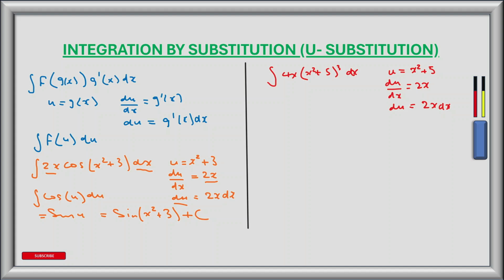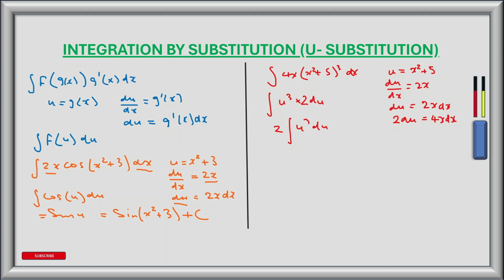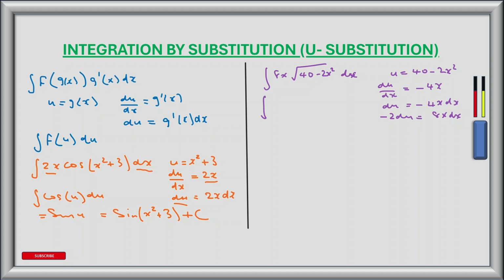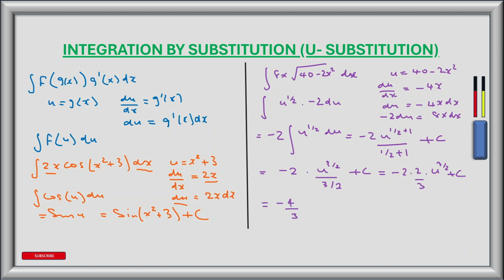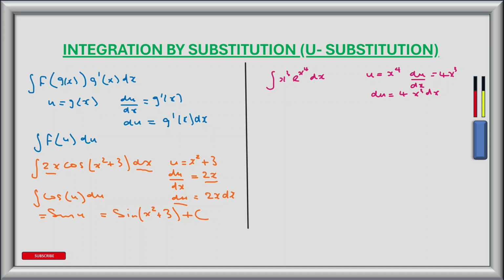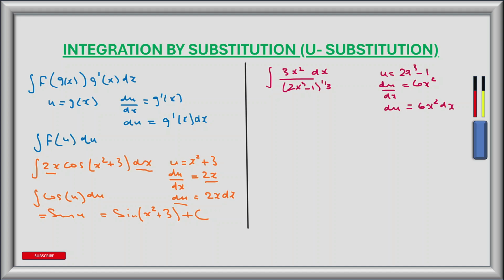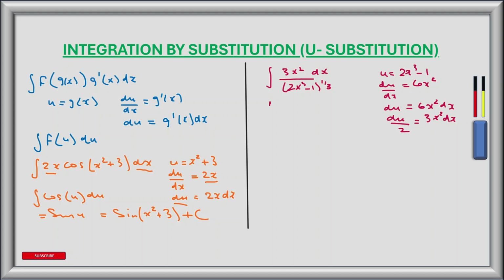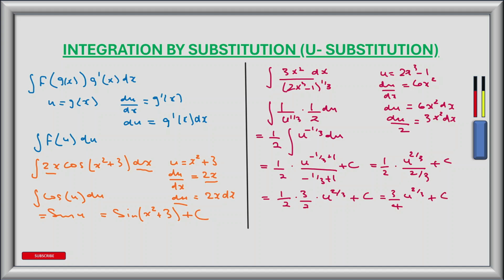How to integrate using U-Substitution | Integration By Substitution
This video explains how and when to use integration by substitution also known as U- Substitution. It explains how to pick the function to substitute for U and provides a number of examples, with complete solutions, to demonstrate this.